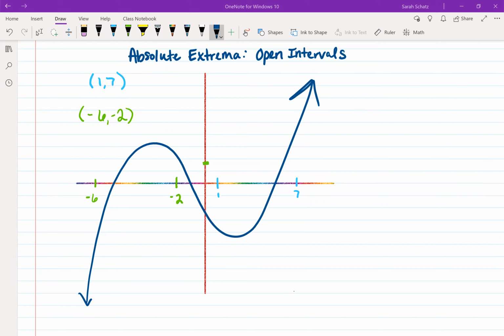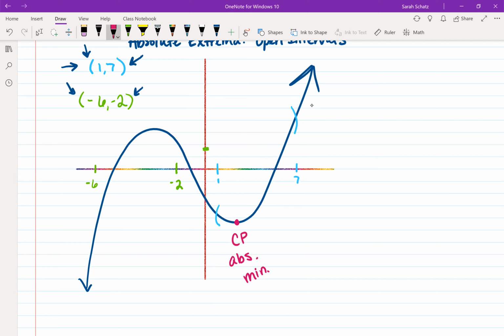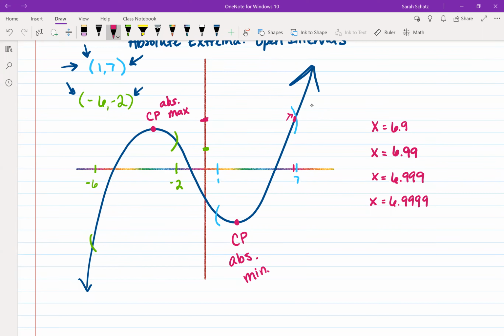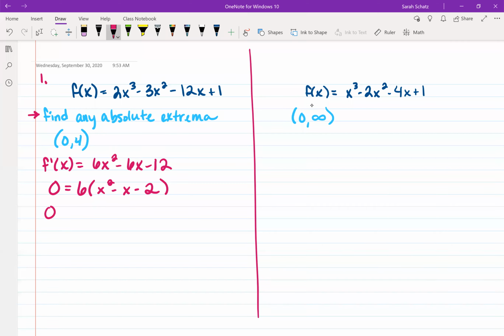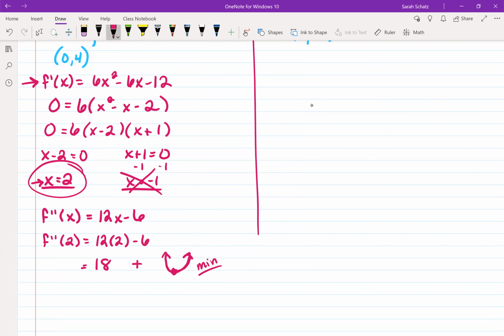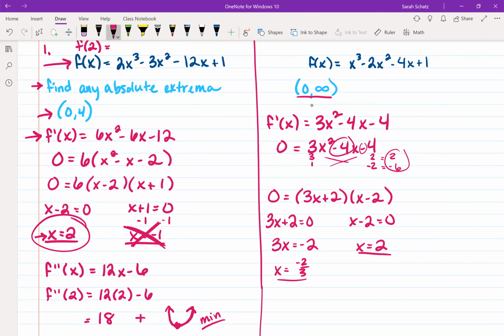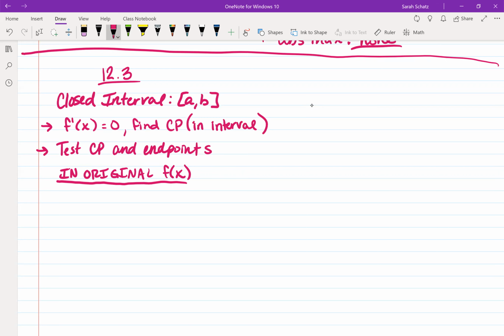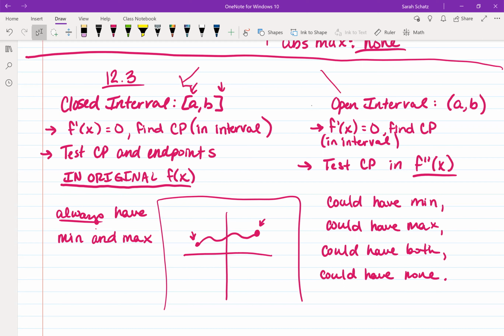MAB 11 9/30